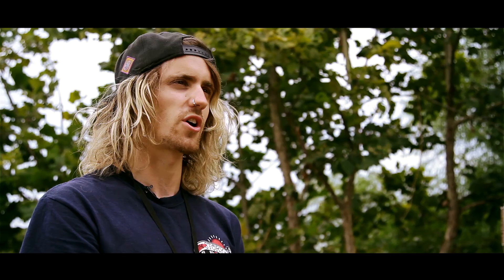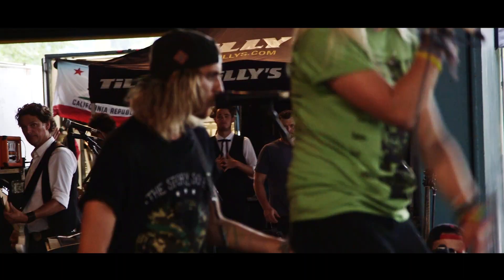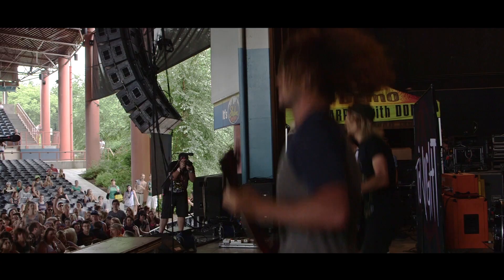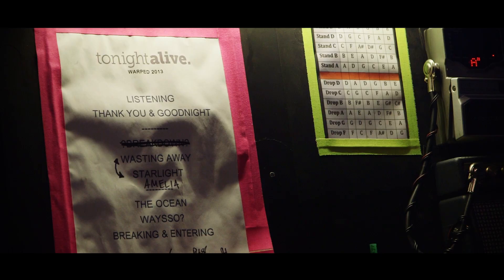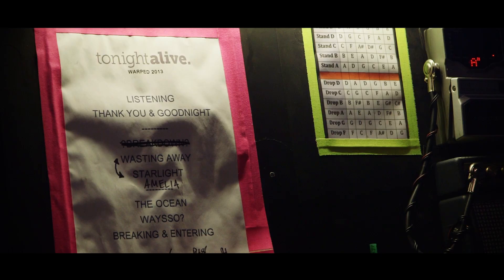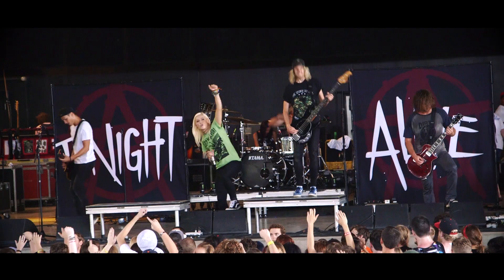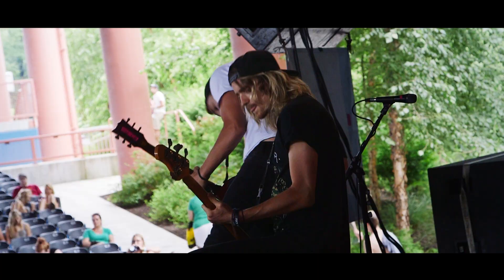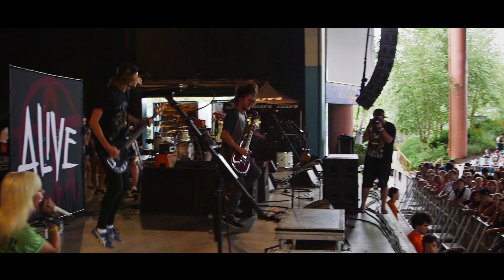Cameron from Tonight Alive & Ernie Ball Discuss All Things Warped